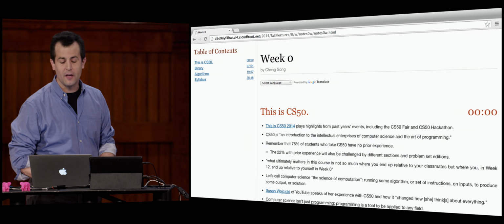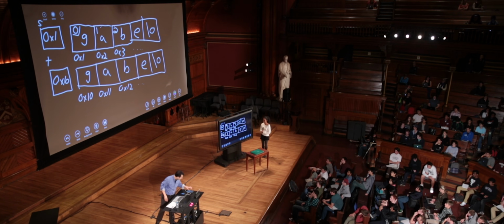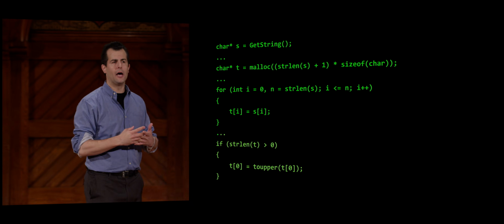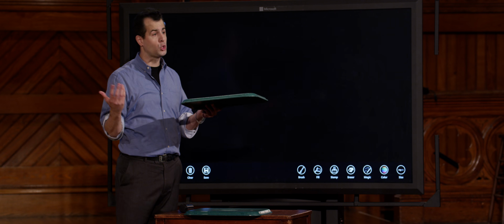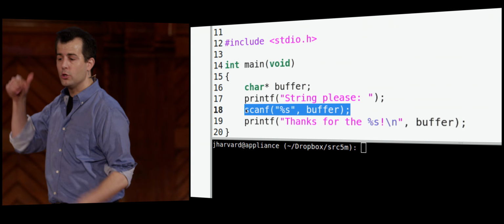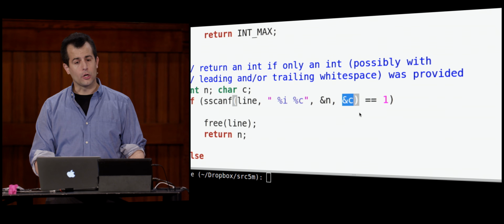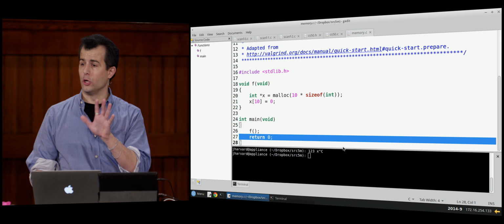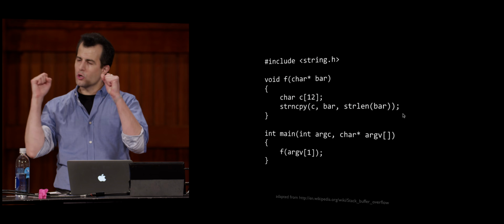CS50 2014 - Week 5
David explains some of the functions behind the cs50.h library, like GetString, as well as other concepts, including char*, malloc, buffer overflow, and the use of valgrind.